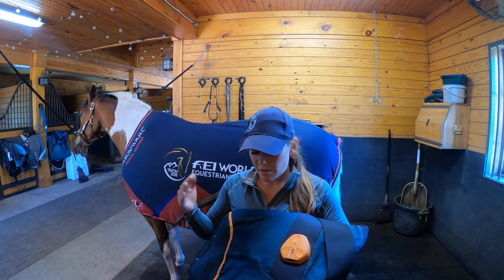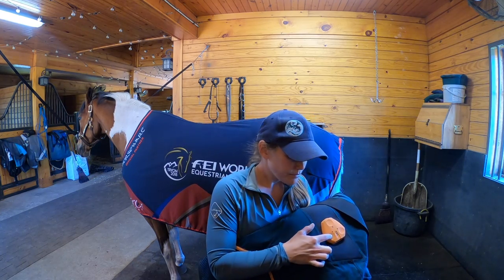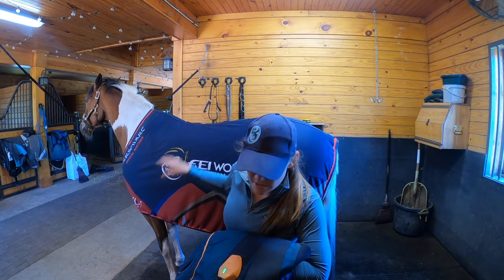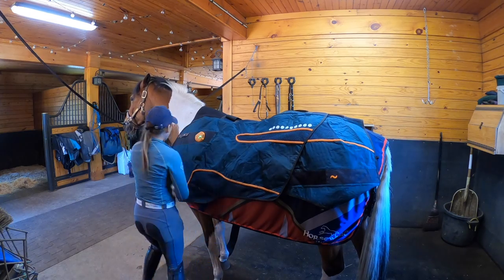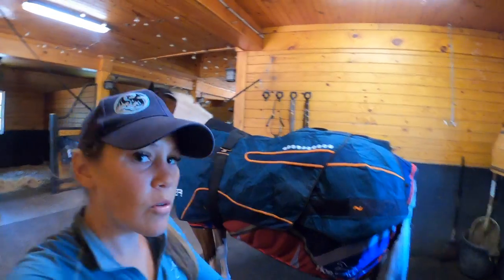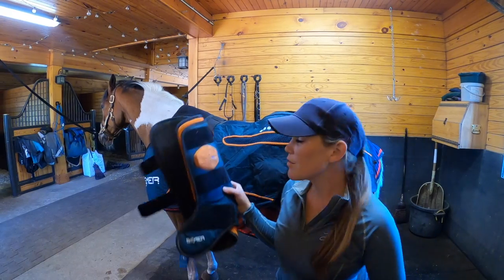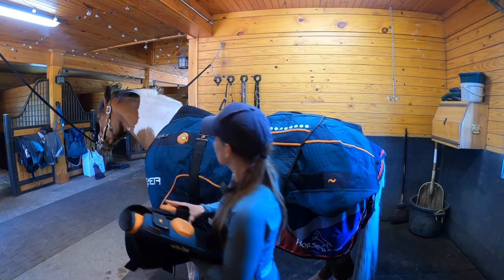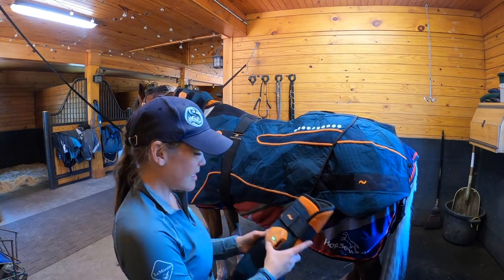THE BEMER HORSE SET: An Equestrian Vlog on BEMER THERAPY, How It Helps Our Horses & Why I Use It!!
In today's weekly equestrian vlog, I wanted to do an entire vlog focused on the Bemer Horse Set, which includes a PEMF therapy blanket and leg cuffs, and what it is all about! The Bemer technology is a low intensity PEMF blanket that helps with both performance and recovery by increasing blood circulation. For more details, watch the vlog! This is not sponsored, just a product I truly believe in and has become a vital part of my horse management.

Wearing my new LeMieux sage colored sunshirt!